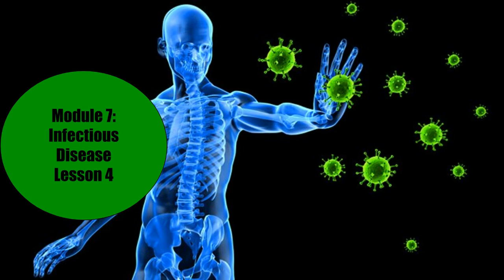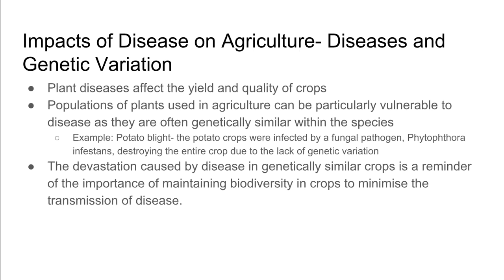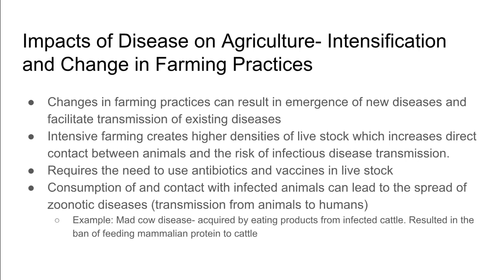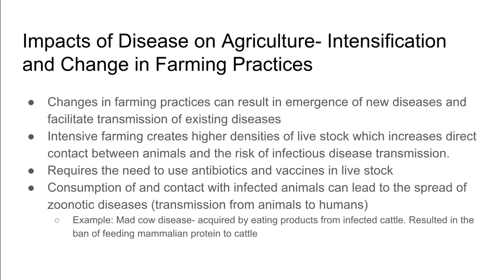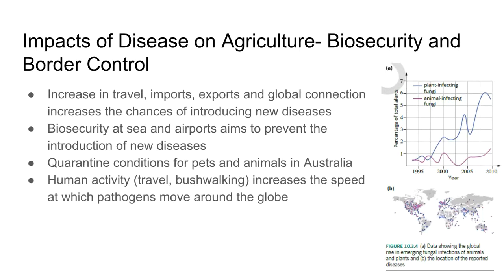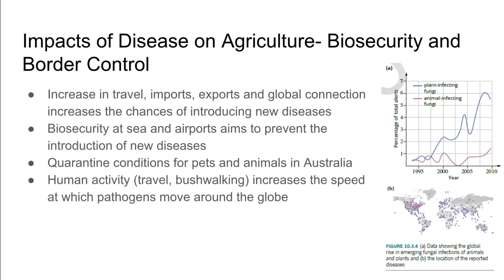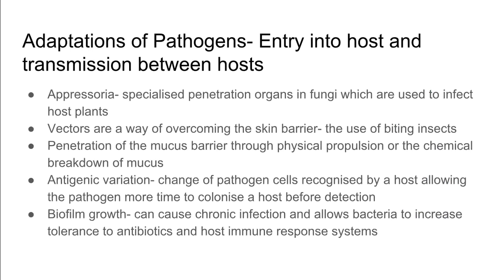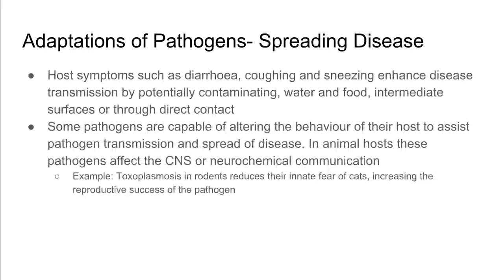Module 7 Lesson 4